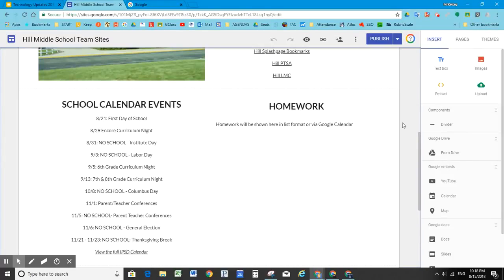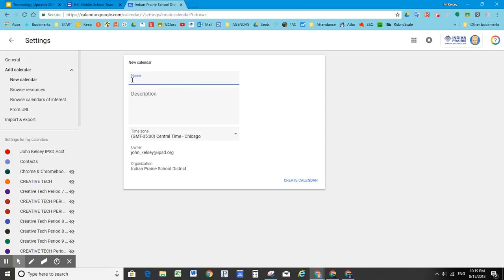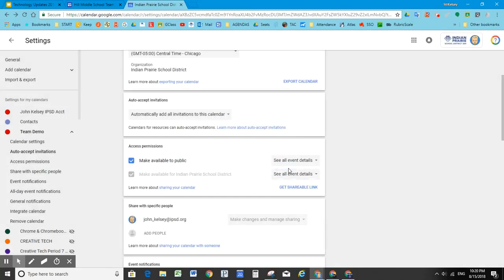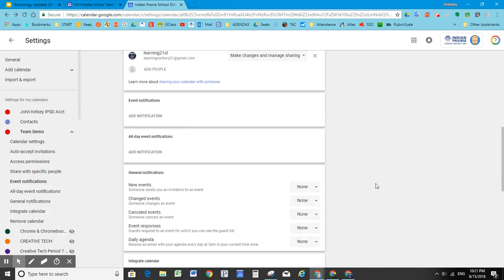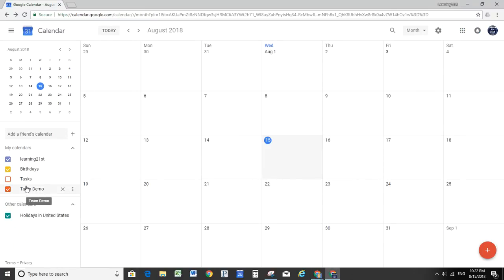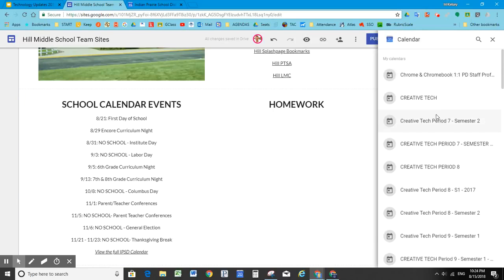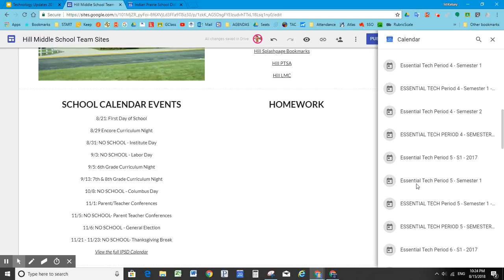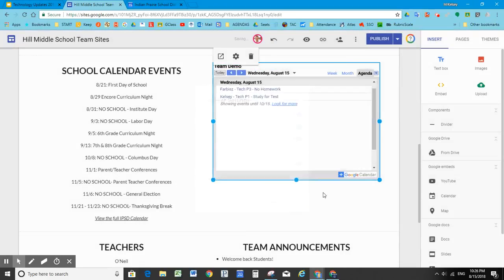Creating Teacher Team Homework Calendar on Google Calendar